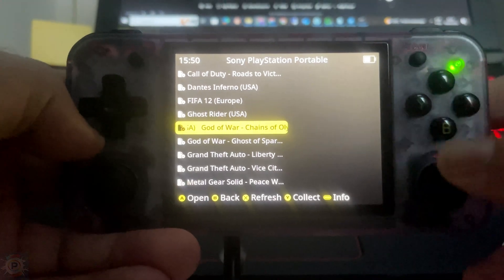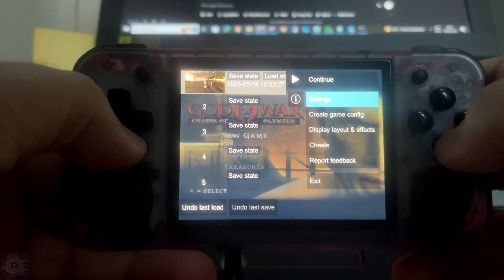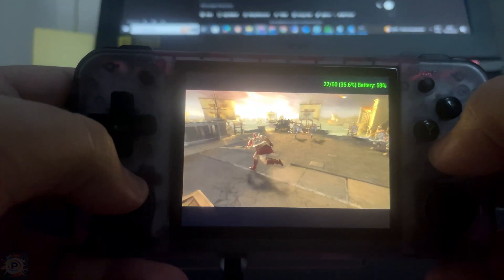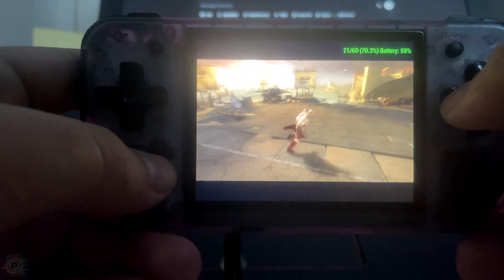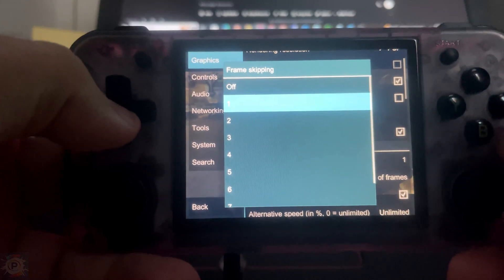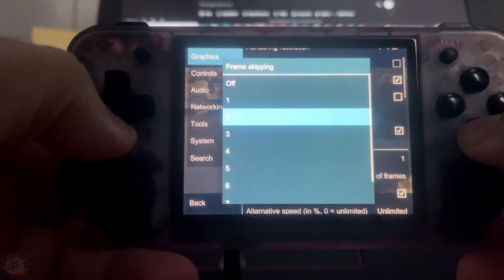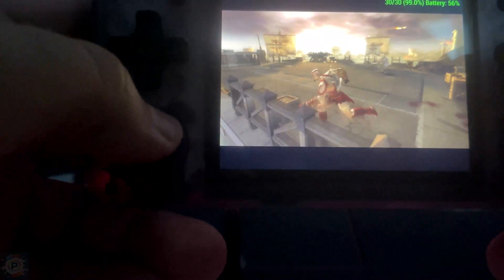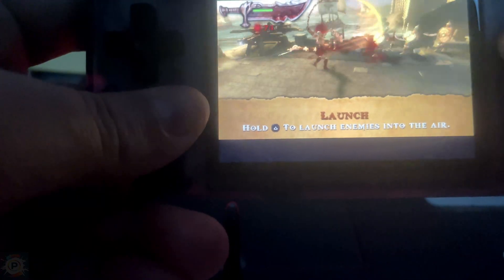Can a Frame Skipping Improve a Game in Emulation?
Frame skipping is a technique used in games and emulators to improve the fluidity of the gaming experience when the frame rate (FPS) is below optimal. When frame skipping is enabled, the game skips (or “jumps”) some frames during rendering. This can have the following effects: by skipping frames, the game may appear smoother, even if the actual frame rate remains low. This can help prevent the feeling of lag. However, some drawbacks may occur, such as loss of visual detail. So, let's see this effect in practice and some technical issues to see if it is possible not to use this technique. To do this, we will use my ANBERNIC RG35XX H on the PSP emulator.

- Save US $2 off orders $15+ : [IFPUORA]
- Save US $3 off orders $29+ : [IFPRZWE]
- Save US $5 off orders $49+ : [IFPZDQN]
- Save US $8 off orders $69+ : [IFPOYFI]
- US $20 off orders $159+ : [IFPXM9G]
- Save US $30 off orders $239+ : [IFP2HOU]
- Save US $50 off orders $399+ : [IFPYZ7U]
- Save US $60 off orders $499+ : [IFPWVJ8]
- Save US $70 off orders $599+ or more: [IFP298I]